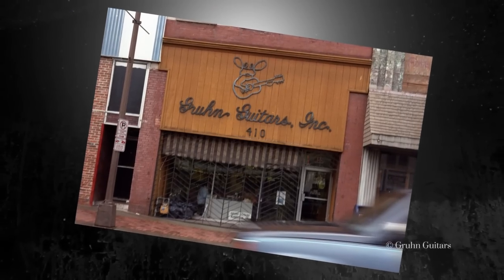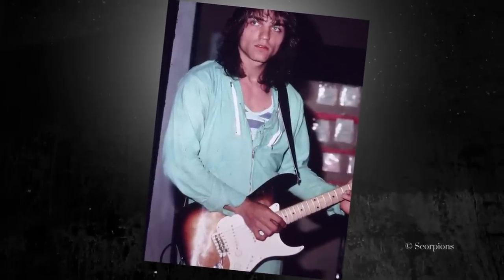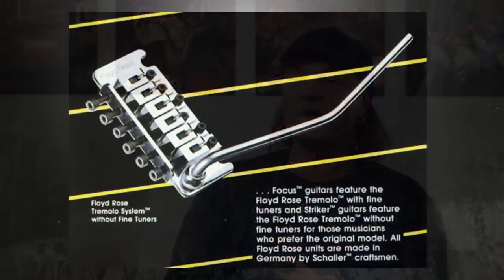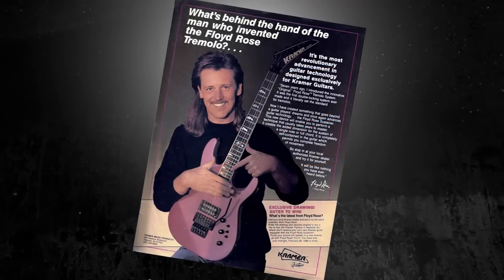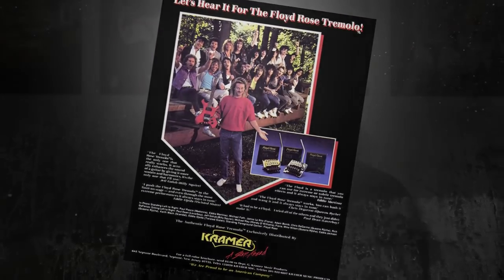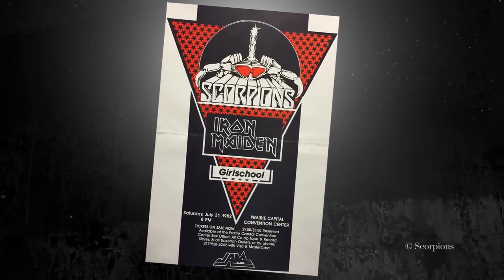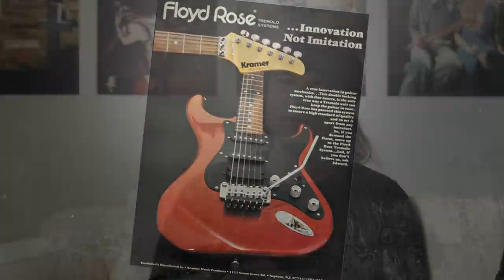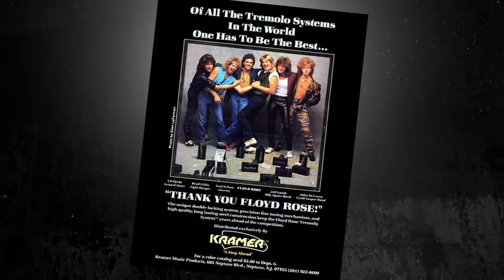Guitar Stories from Blackout - 50th Anniversary Deluxe Edition (Bonus DVD)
Creating the perfect signature sound: Rudolf Schenker and Matthias Jabs give a fascinating insight into their choice of guitars for the recording of „Blackout".

1965 marks the starting point of one of the most successful rock bands of our time. Hailing from Hannover, Germany, the Scorpions embarked on a journey that would lead them around the globe and would establish them as one of the greatest rock bands of all time.
With the November 6th release of the 50th Anniversary Deluxe Editions, the Scorpions celebrate their impressive achievements and open their vaults to unleash hitherto unreleased songs, alternative versions of big hits, rough mixes and rare live concert footage.
In addition to dozens of unheard studio tracks and live recordings, all CD releases are equipped with extended booklets featuring rare photos and, single covers, backstage passes and additional liner notes by Edgar Klüsener, a former editor in chief of Metal Hammer who has followed the band‘s career closely over several decades. Five of the eight albums are accompanied with a DVD that contains live concert footage from the respective period, together with TV- performances and in- depth interviews with the band. In these interviews they talk about the background history and the creative process of each of these albums: “Lovedrive”, “Blackout”, “Love At first Sting”, “World Wide Live” and “Savage Amusement”.
The remastered LP formats are released on 180-gram vinyl in a sleeve replicating the first pressing. They also come with an audio CD, featuring the original track listing and the same bonus audio as the CD formats. A limited and numbered Deluxe Box Set will contain all remasted vinyl discs.
Scorpions said, “It’s hard to summarise 50 years in words, but listening back to all those songs – many of them them previously unreleased - recorded in one of our most creative periods, really took us back in time. This was a very heartfelt project for all of us. It brought back great memories whilst we rediscovered our musical DNA by listening to the archives, selecting dozens of unreleased songs and early versions of well-known Scorpions anthems. We really worked on the material to improve the sound quality, but always taking great care to preserve its original feel.”